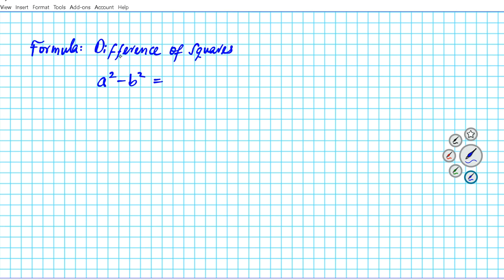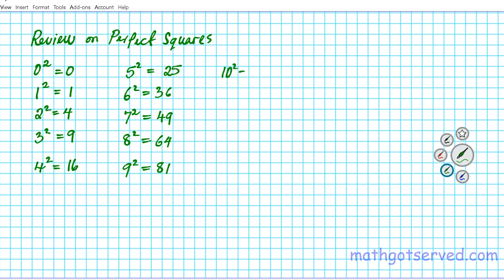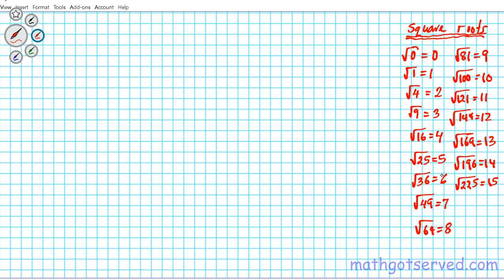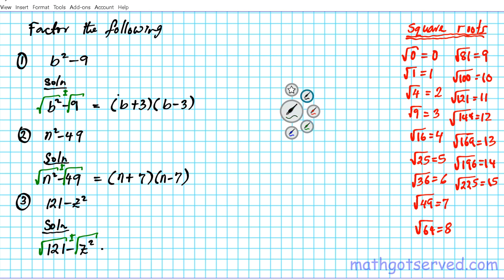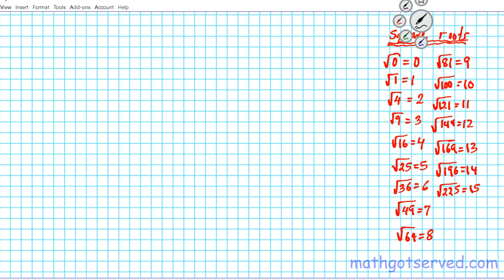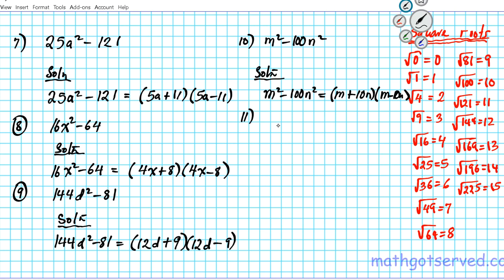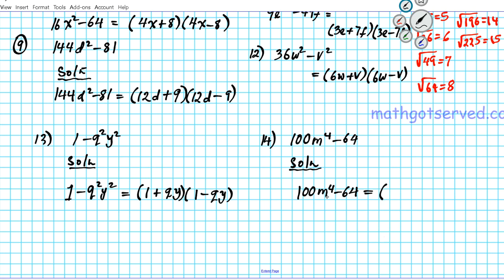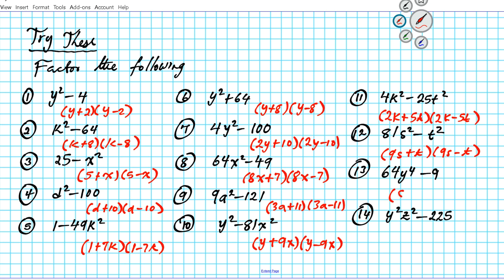How to Factor Polynomials Difference of squares Vtextpt 8 6 a squared b squared formula polynomials